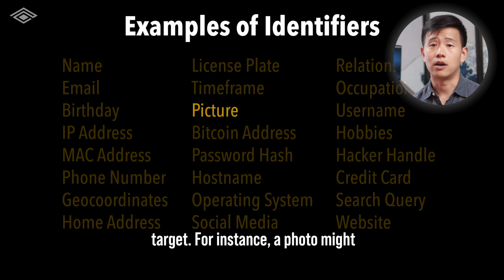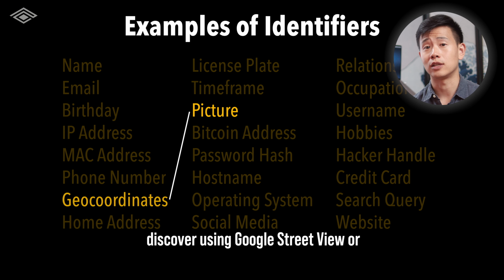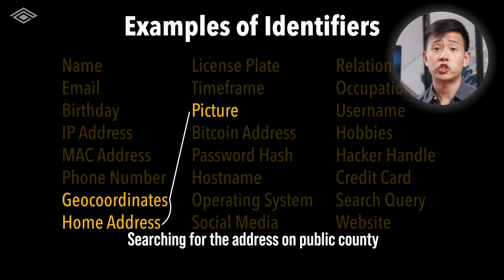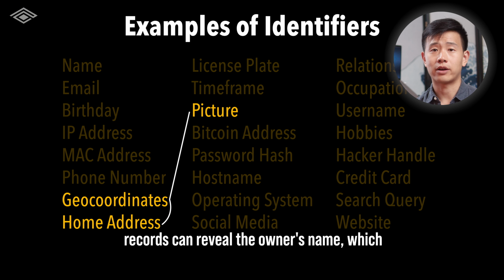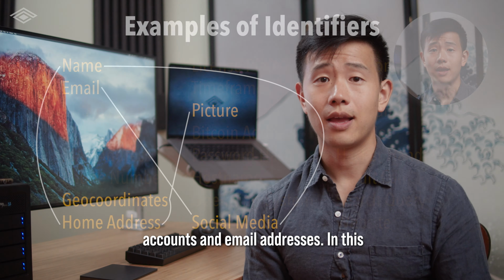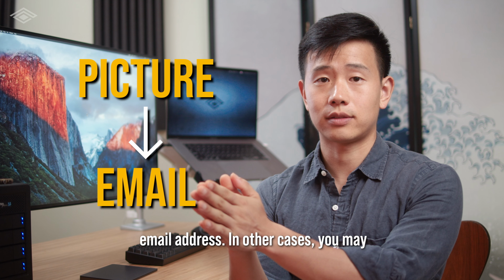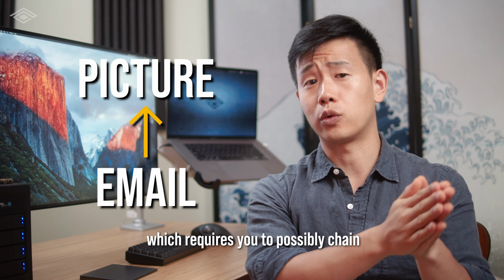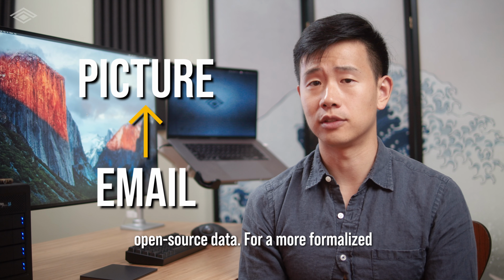OSINT: Sharpen Your Cyber Skills With Open-source Intelligence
Learn OSINT if you want to get better at cybersecurity.
This is even more true if you’re new and starting out in the field.

Open-source intelligence can mean a lot of things to different people. For a lawyer, it's sifting through official government documents and court proceedings. For your mother it's going through pictures and posts on social media. Generally though, OSINT is any intelligence produced from information available to the public.

Conducting OSINT is a four-stage process:
1. Collection involves gathering data and storing it in a centralized location for access.
2. Processing cleans up data and normalizes them into a common format.
3. Exploitation is the analysis that pieces data points together.
4. Dissemination involves summarizing your findings in a common report.

As an individual researcher, you might be doing this process without even thinking. For larger outfits it’s a more methodical process that involves an entire team of researchers

In the cyber world, OSINT is becoming the foundation of digital investigation. If you’re performing a penetration test this means doing reconnaissance and target development. If you’re a defender this involves tracking a threat actor’s infrastructure and methods.

Having strong OSINT skills makes you more resourceful in general. For example, if you're new to a cyber security topic, researching the right way can let you find the right study materials. So even if you’re not technical at all, OSINT can be a great place to start learning cyber security.

See below for some awesome resources!

00:00 Into to OSINT
01:13 OSINT History
01:52 Who Uses OSINT?
02:51 How to Collect Intel
04:29 Semi-Passive Collection
05:50 Identifiers and Pivoting
07:25 Four Stages of OSINT
10:19 OSINT Application
11:37 Resources